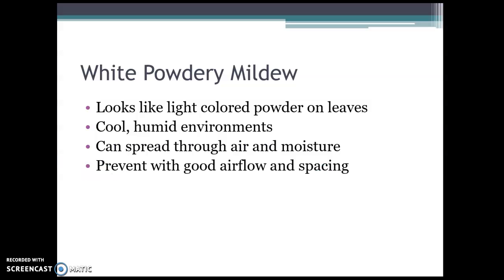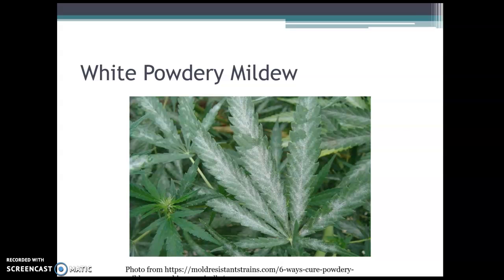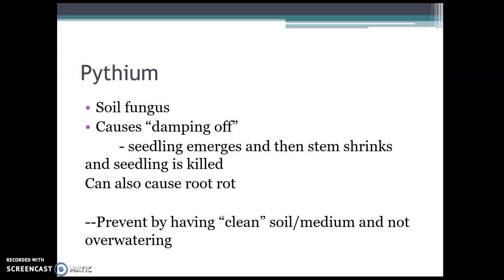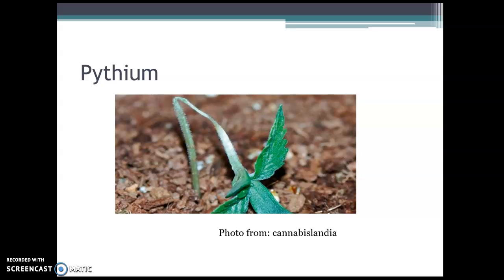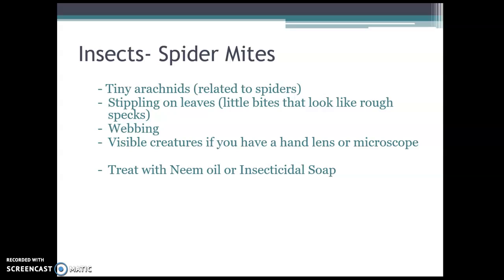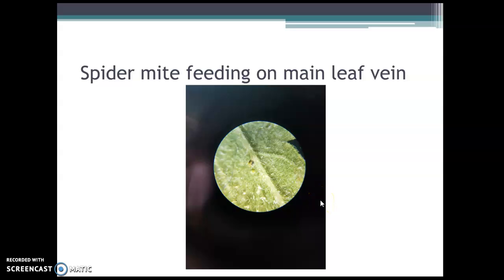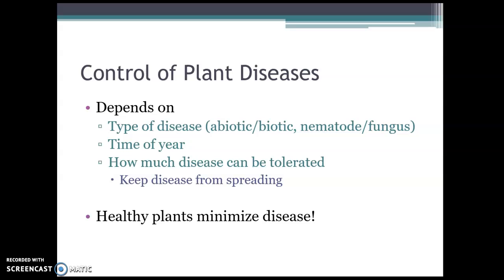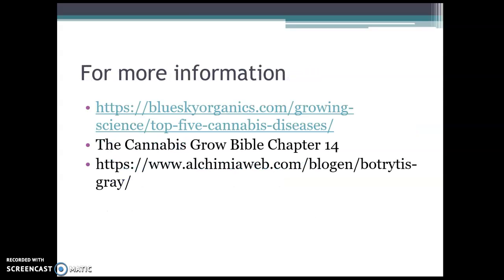Cannabis Plant Pathology Part 2